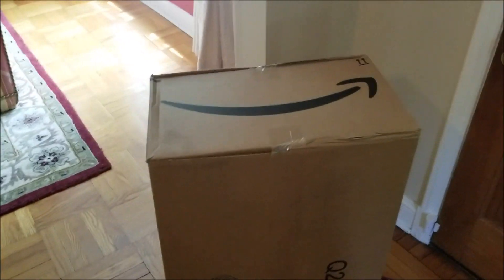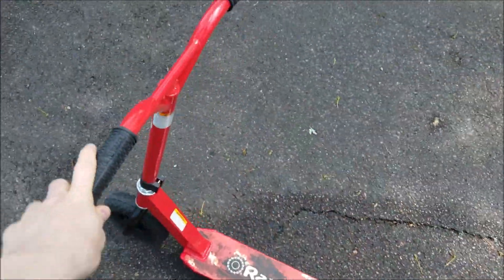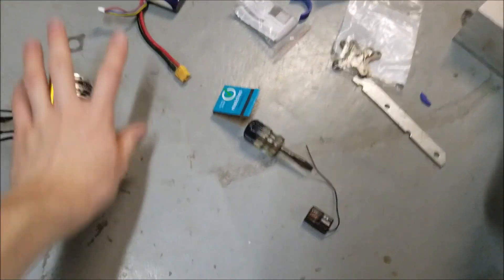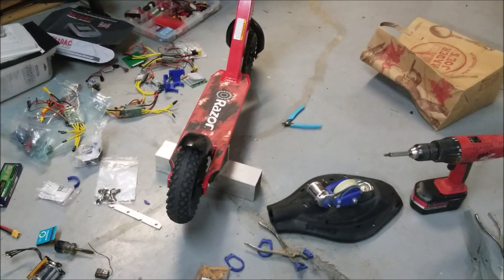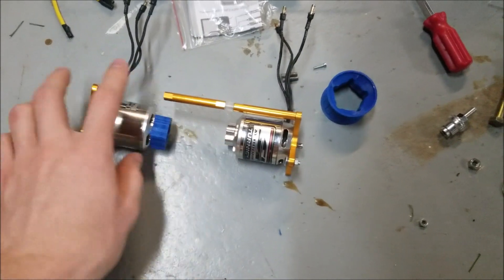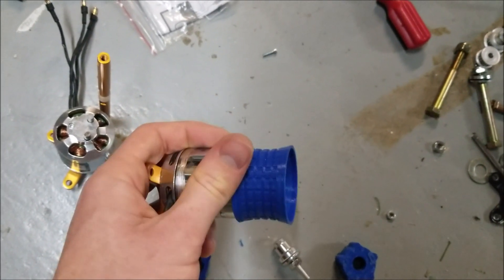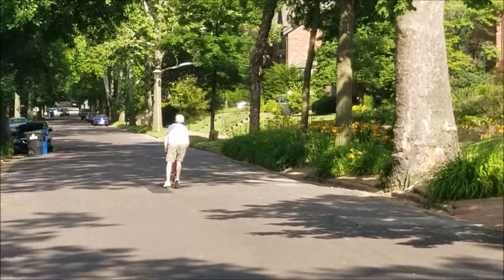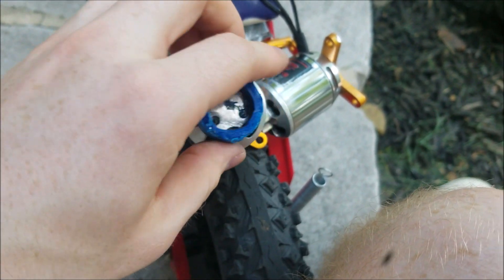DIY Electric Scooter: 3D Printed Friction Drive | Part 1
I love riding electric scooters, so I decided to build my own... again! I took an off-the-shelf Razor dirt kick scooter and used hobby motors and electronics to make it electric. This video is part of a 3-video series where I build 3 versions of this scooter, two friction drive, and one belt drive. Enjoy!

Scooter: Razor RDS Scooter
Motors: Turnigy SK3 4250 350KV
Batteries: Turnigy 4S 3000mah 20C
ESCs: YEP ESC 60 AMP